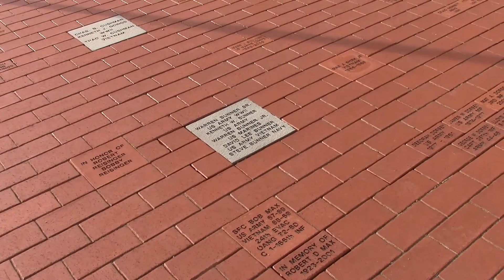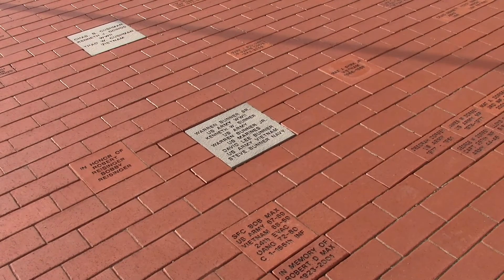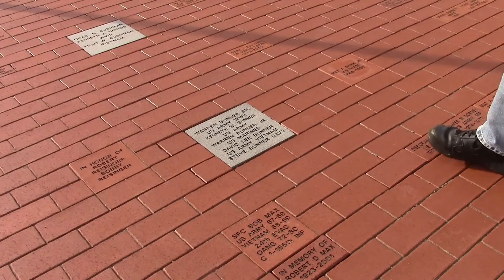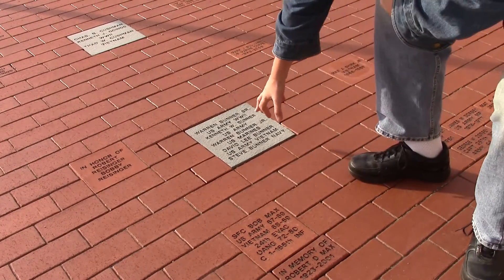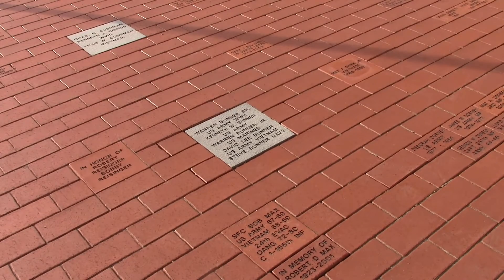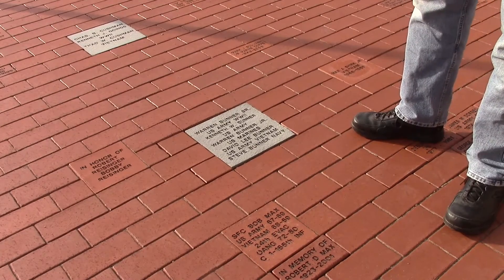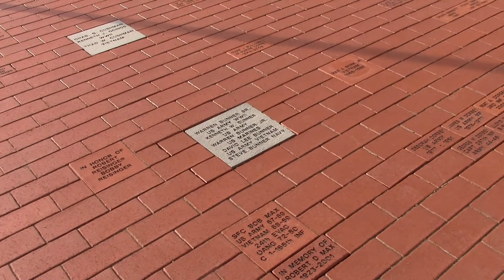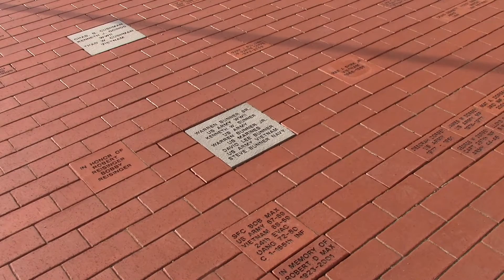May they never be forgotten...Memorial and Paver program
The VFW Post 5451 and the DAV (Disabled American Veterans) have combined their efforts and have set up a memoral to all past veterans at the combined VFW/DAV post.  You can purchase a paver by visiting the Home of the VFW/DAV website at the Buckeyenest by clicking on the link at the end of this movie.  In the mean time, please view this video to get a better understanding of what the memorial is all about.